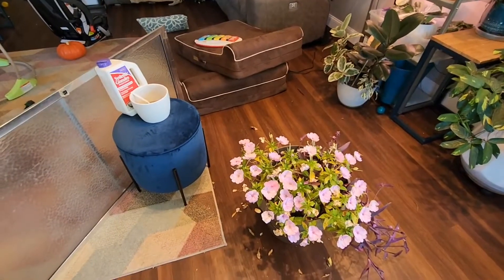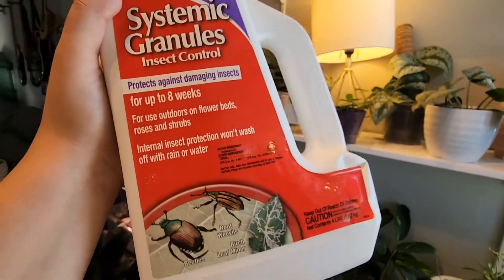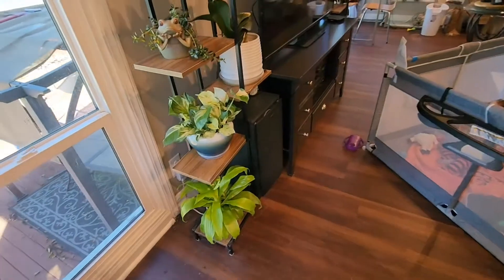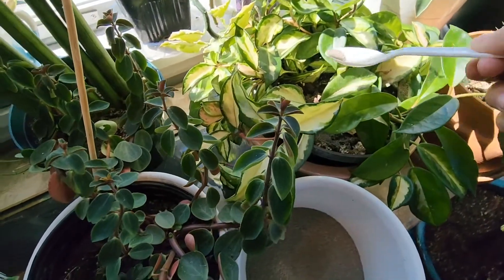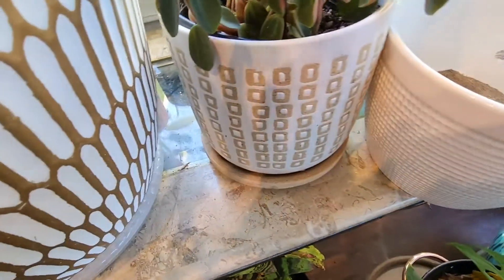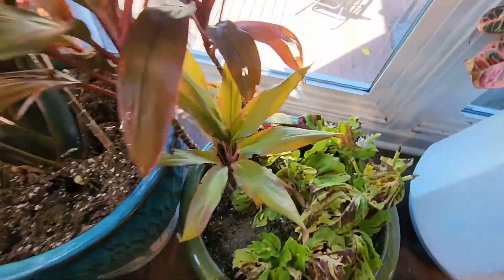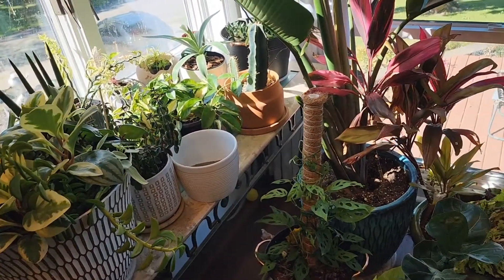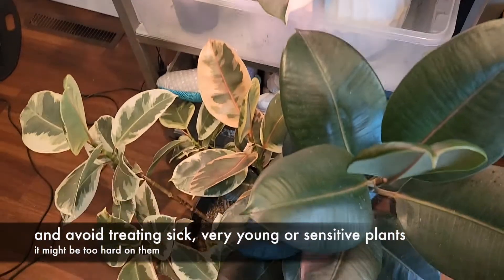Winter is coming: Let's talk pesticides, fertilizing, lighting and more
What are systemic pesticides and why do some use them? I break down my reasons, how I use them, and more.